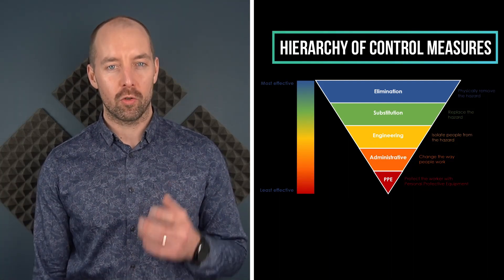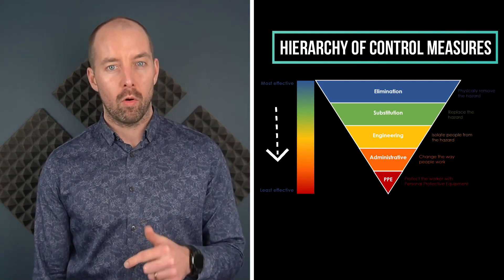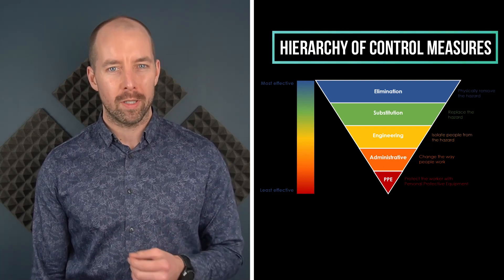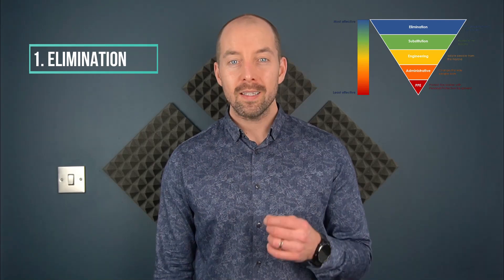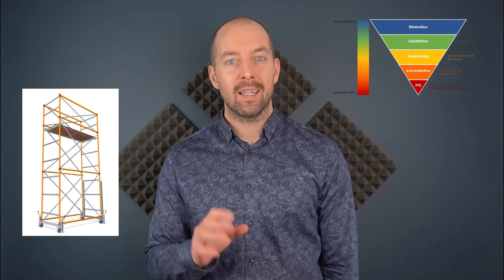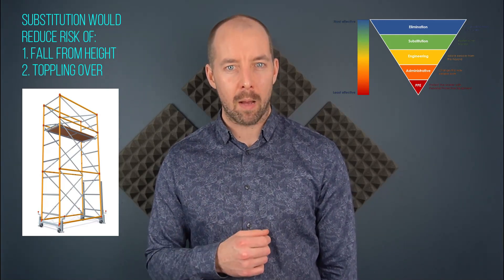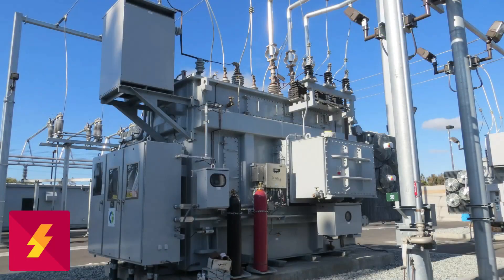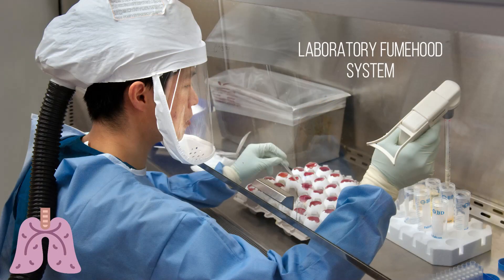Hierarchy of Control: Learn the 5 Tiers of Risk Control - PART 1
The levels in the risk hierarchy of control measures are, in order of decreasing effectiveness:

Elimination
Substitution
Engineering controls
Administrative controls
Personal protective equipment
HSE Hierarchy of Controls – 5 Steps
1. Elimination:

Physical removal of the hazard — this is the most effective hazard control.

For example, if employees must work high above the ground, the hazard can be eliminated by moving the piece they are working on to ground level to eliminate the need to work at heights.

2. Substitution:

Substitution, the second most effective hazard control, involves replacing something that produces a hazard (similar to elimination) with something that does not produce a hazard—for example, replacing lead-based paint with titanium white.

To be an effective control, the new product must not produce another hazard. As airborne dust can be hazardous, if a product can be purchased with a larger particle size, the smaller product may effectively be substituted with the larger product.

3. Engineering Controls:

The third most effective means of risk control is engineered controls. These do not eliminate hazards, but rather isolate people from hazards.

Capital costs of engineered controls tend to be higher than less effective controls in the hierarchy, however they may reduce future costs.

For example, a crew might build a work platform rather than purchase, replace, and maintain fall arrest equipment.

“Enclosure and isolation” creates a physical barrier between personnel and hazards, such as using remotely controlled equipment. Fume hoods can remove airborne contaminants as a means of engineered control.

4. Administrative controls: Administrative controls are changes to the way people work. Examples of administrative controls include procedure changes, employee training, and installation of signs and warning labels (such as those in the Workplace Hazardous Materials Information System).

Administrative controls do not remove hazards, but limit or prevent people’s exposure to the hazards, such as completing road construction at night when fewer people are driving.

5. Personal Protective Equipment: Personal protective equipment (PPE) includes gloves, Nomex/Uniform, respirators, hard hats, safety glasses, high-visibility clothing, and safety footwear.

PPE is the least effective means of controlling hazards because of the high potential for damage to render PPE ineffective. Additionally, some PPE, such as respirators, increase physiological effort to complete a task and, therefore, may require medical examinations to ensure workers can use the PPE without risking their health.

Thanks for visiting us, we hope this resource on the HSE Hierarchy of Controls was helpful. If you would like to learn how this fits into the bigger picture of assessing risk, we recommend you check our Health and Safety Risk Assessment – Complete Beginner’s Guide resource at safeti.com.

For more free learning, resources and courses, visit us at safeti.com!